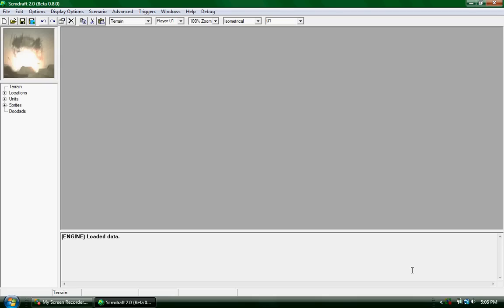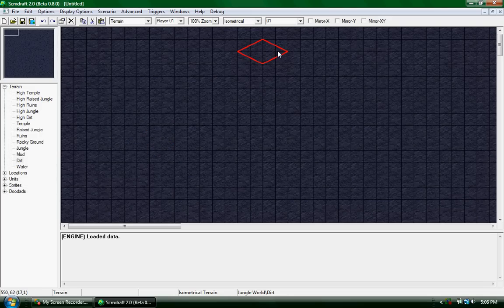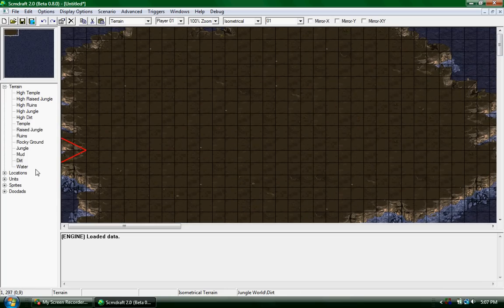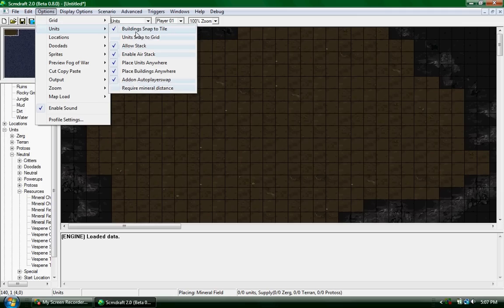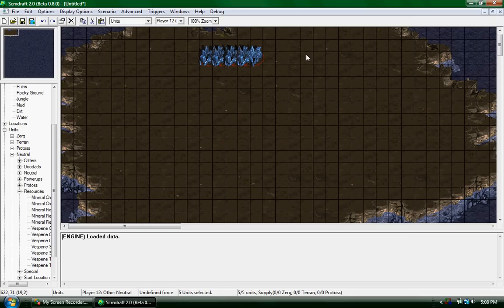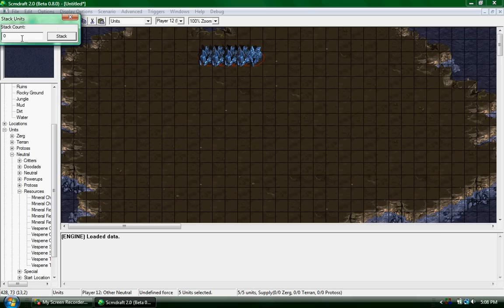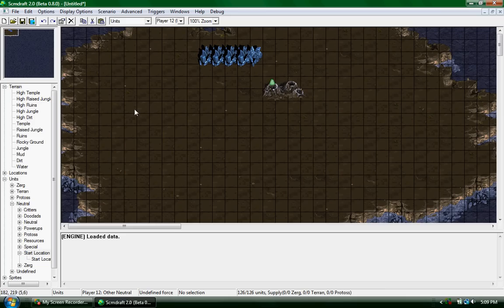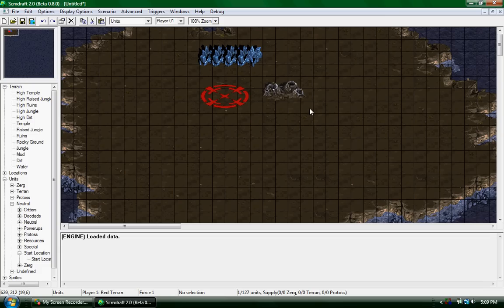Starcraft Fastest Map Tutorial For SCMDRAFT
READ DESCRIPTION FOR LINK! this is what you wanted ppl. using scmdraft.
go to utilites page and its right there.